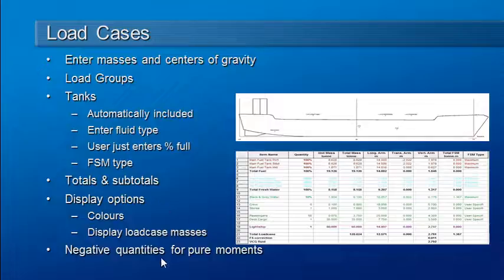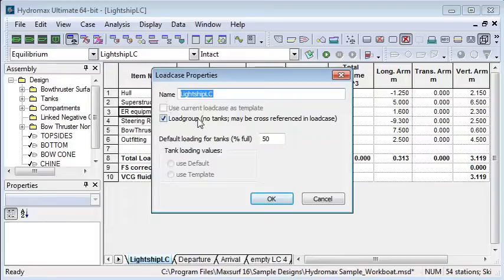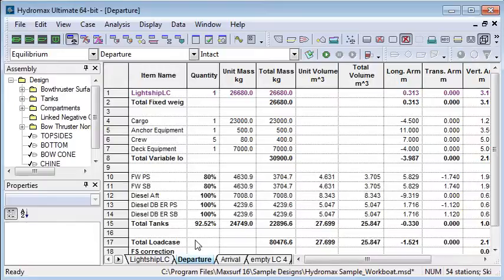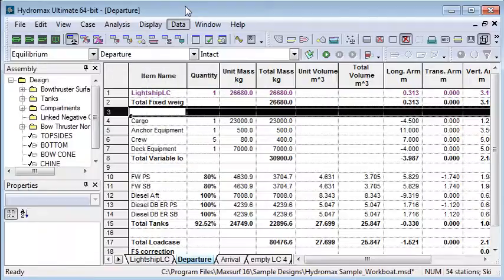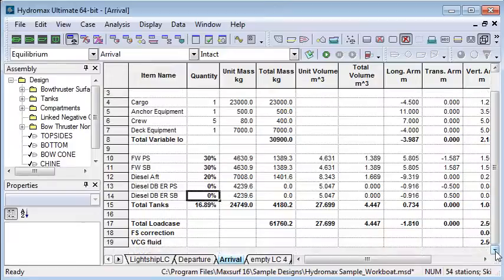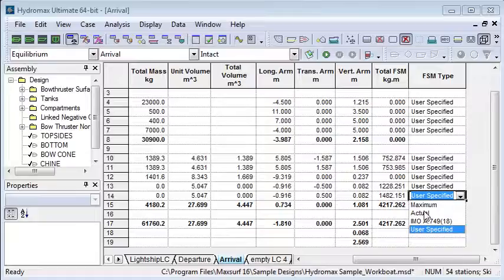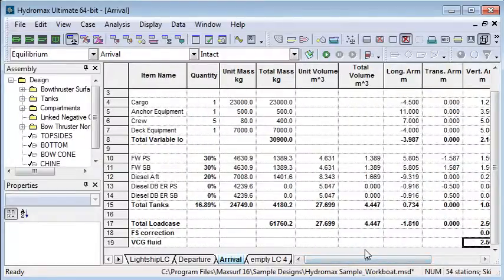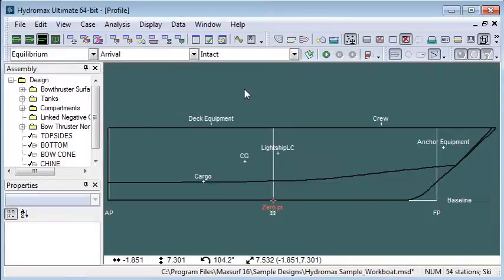Cara menentukan Loadcase pada maxsurf Stability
Loadcase adalah sebuar rencana pendefinisian perincian berat kapal mulai dari berat LWT, Berat kapal dalam kondisi Full Load dan lain2.